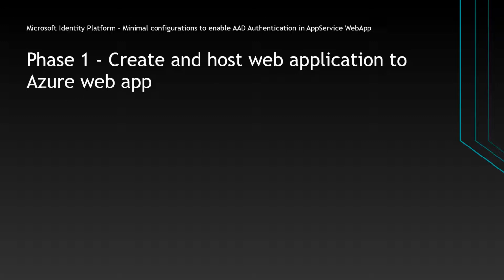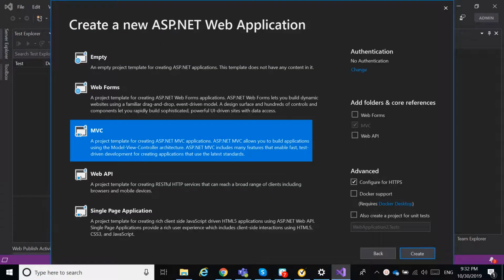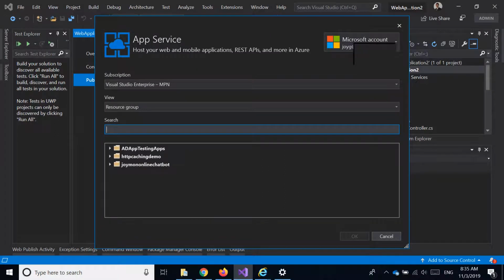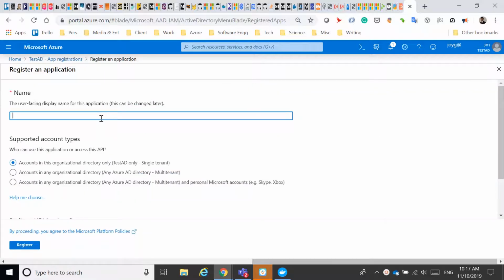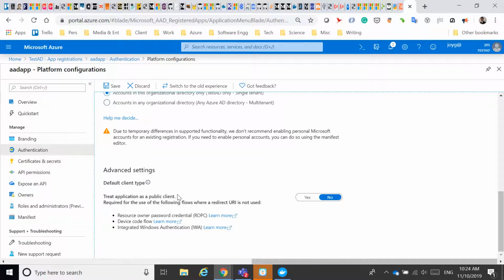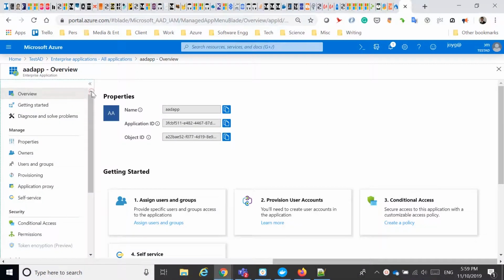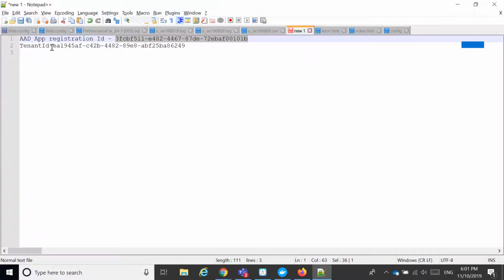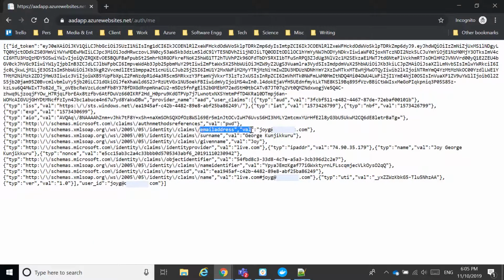Microsoft Identity Platform-Minimal configurations to enable AAD Authentication in AppService WebApp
Azure @ Enterprise - Microsoft Identity Platform-Minimal configurations to enable AAD Authentication in AppService WebApp
Tutorial on enabling AAD based authentication in Azure WebApps by doing configurations changes in the Azure portal.